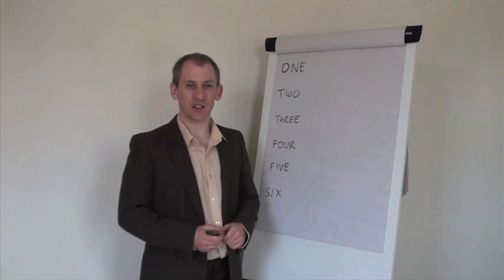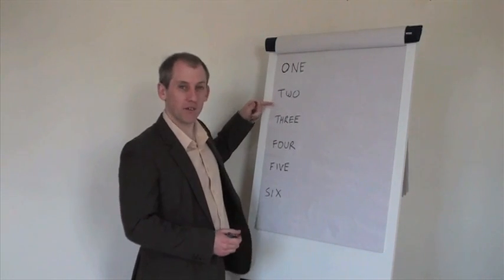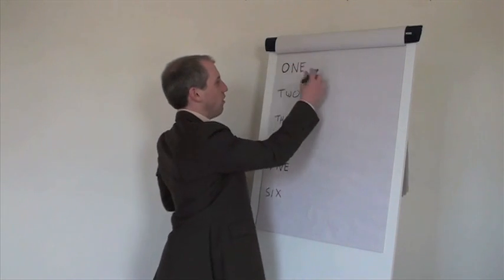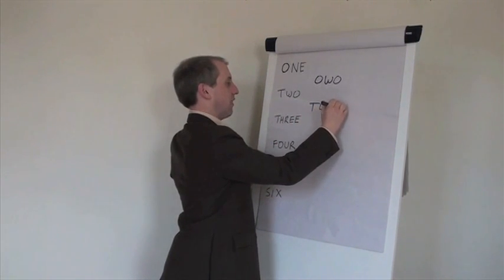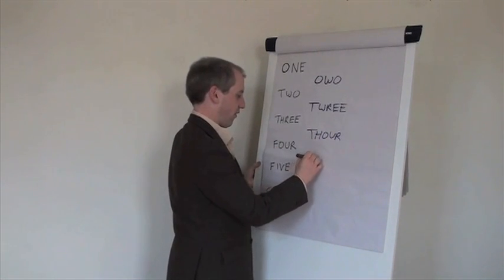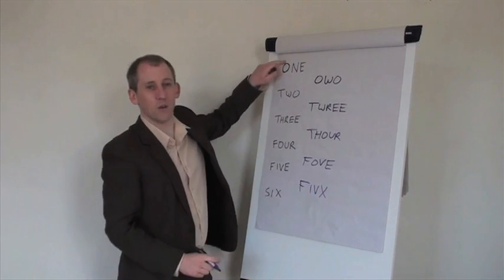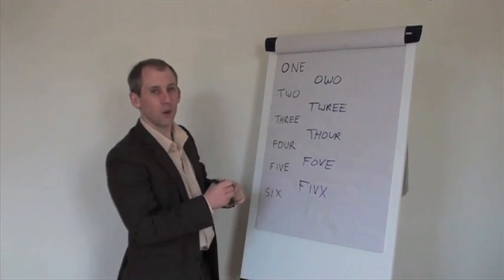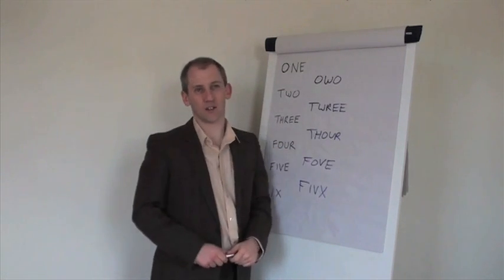"Comprehensive Counting" An idea for BBC2's Genius by James Lewis (Extended Version)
James Lewis has submitted several ideas to the BBC Two show "Genius".
They have selected this one for audition and he has done a small video explaining his idea.